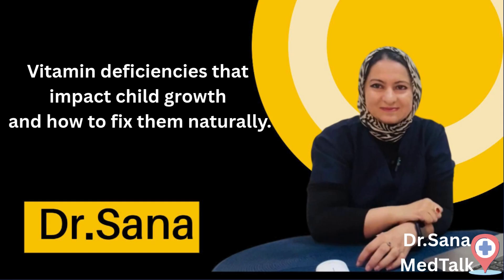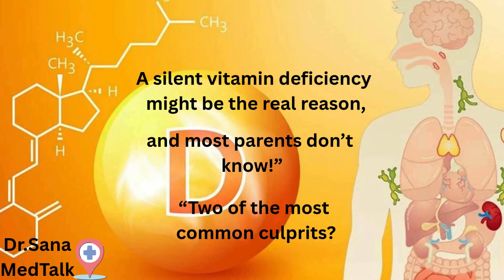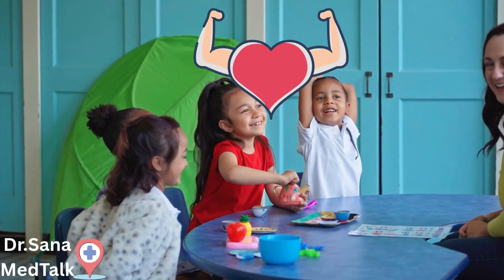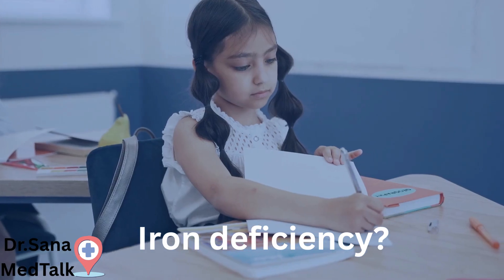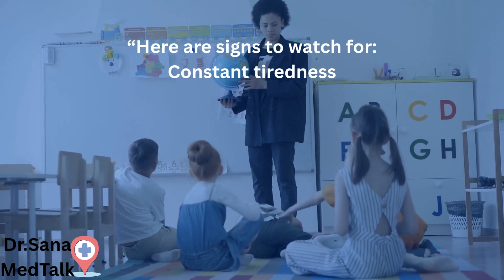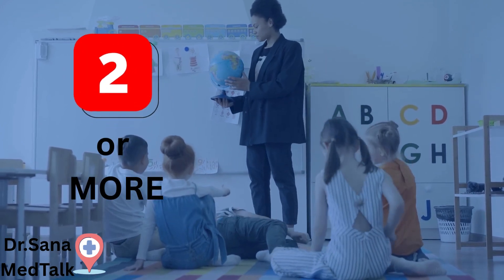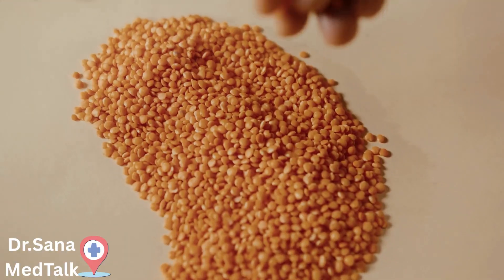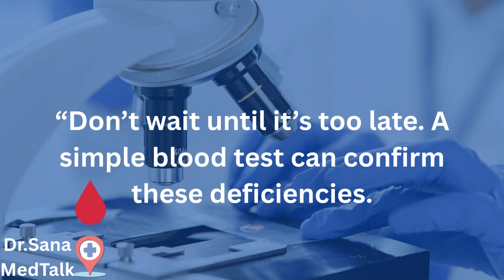“This Vitamin Deficiency Is Stunting Your Child’s Growth – Parents Must Fix It Now!”DoctorApproved.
🔴 Is Your Child Not Growing Well? It Might Be This Hidden Vitamin Deficiency!
In just under 2 minutes, discover the #1 vitamin deficiency that could be stunting your child’s growth, weakening immunity, and even affecting brain development.
As a doctor-led channel, we share science-backed, natural solutions every parent must know.
💡 Stop guessing — act early and protect your child’s future.
🕒 Timestamps:
00:00 – Introduction:
00:20 – culprit of stunting
00:40 – The critical vitamin your child might be missing
01:00 –how to spot it ?
01:20 – What parents should do immediately (diet + supplement tips)
01:45 – Final message + Subscribe for more tips